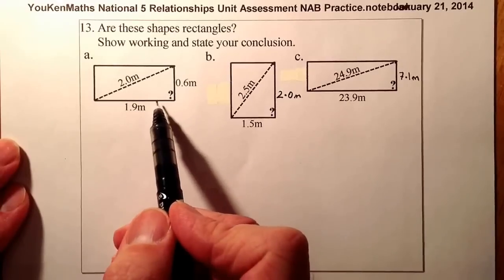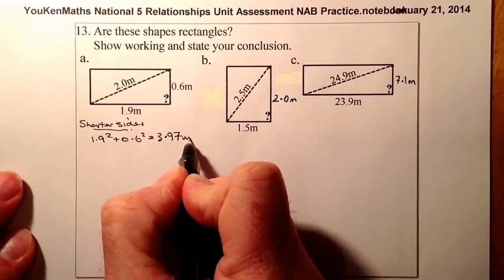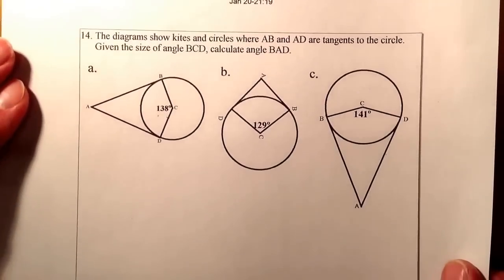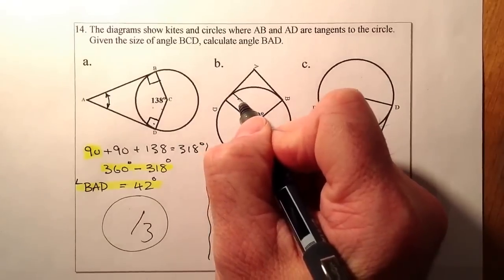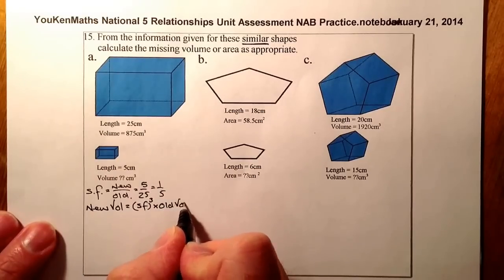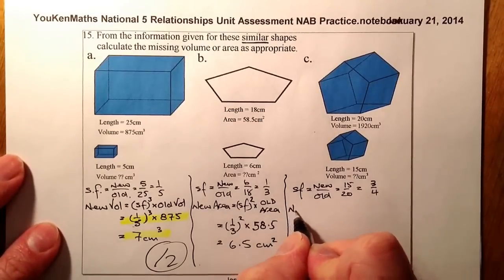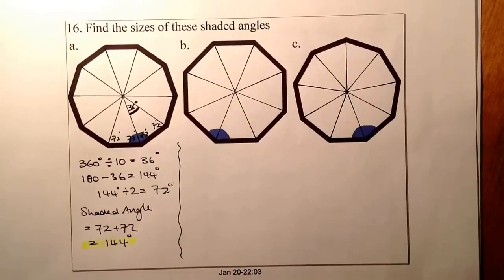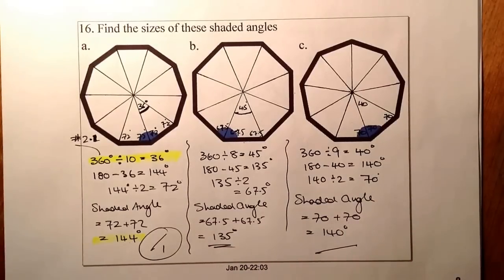Geometry 1.4 National 5 Relationships Unit Assessment Practice